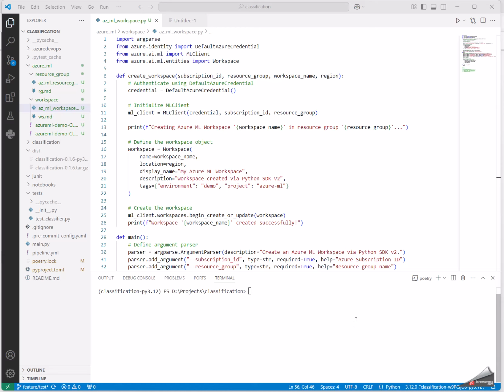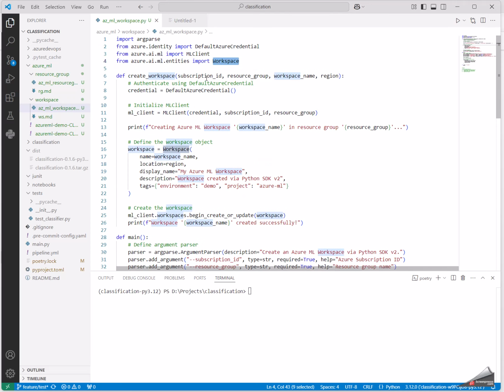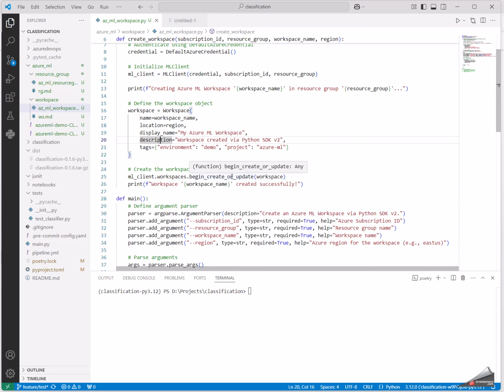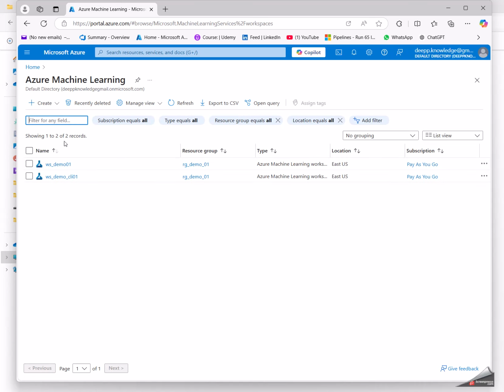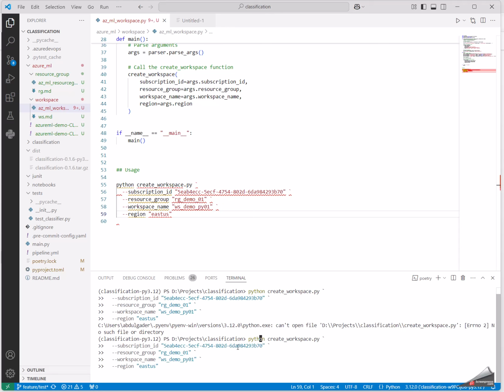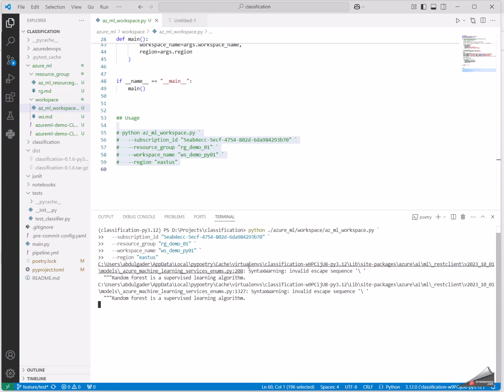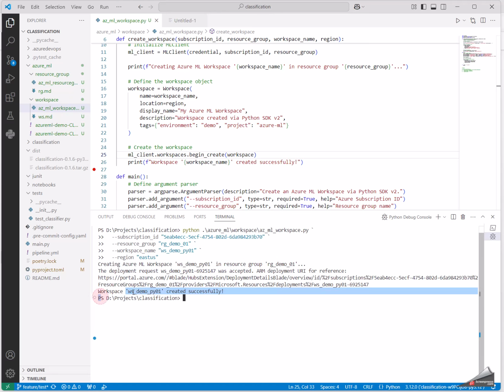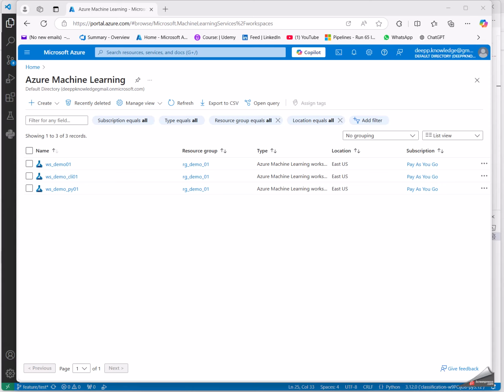09 How to Create a Workspace in Azure ML with Python SDK v2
Dive into the world of automation with Azure Machine Learning! In this beginner-friendly tutorial, learn how to create a Machine Learning workspace in Azure using the Python SDK v2. This step-by-step guide is ideal for developers and data scientists who want to harness the power of Python for managing Azure ML resources.

In this tutorial, I’ll cover:
- Setting up your Python environment for Azure ML
- Writing Python code to create an Azure ML workspace
- Configuring key parameters for seamless deployment

By the end of this video, you’ll have a working Azure ML workspace created entirely with Python SDK v2. Don’t miss the upcoming videos where we’ll explore Azure Pipelines for more advanced automation techniques!